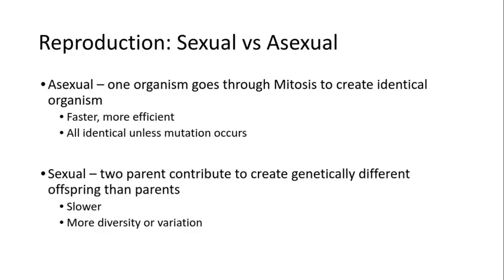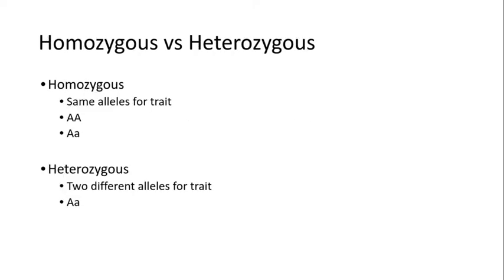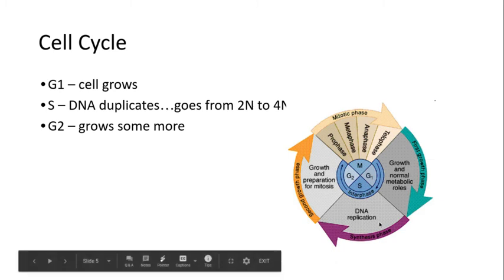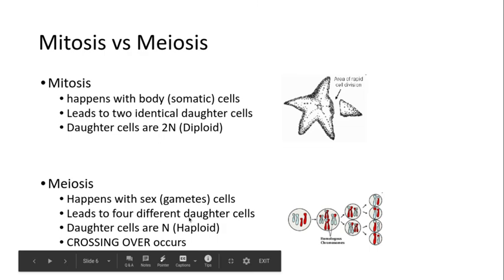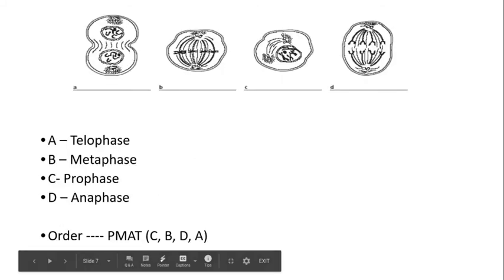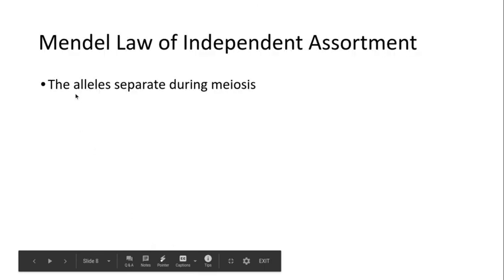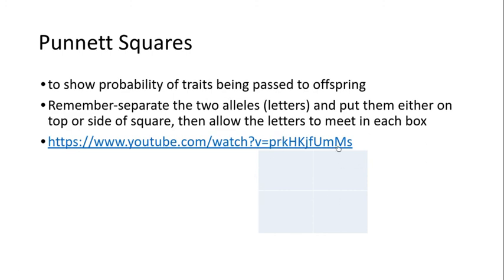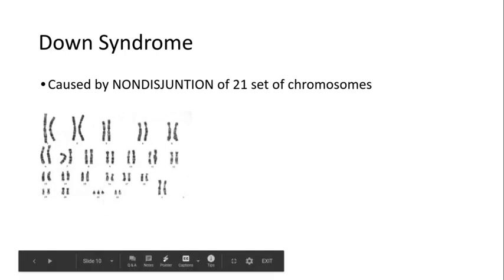Really Quick Review for Variation Unit